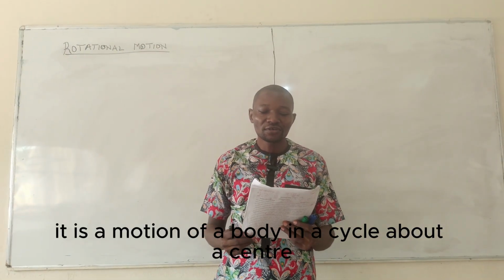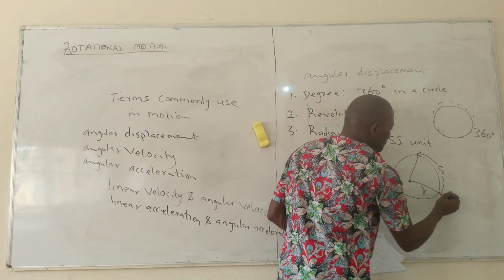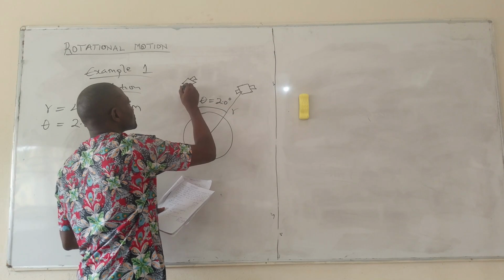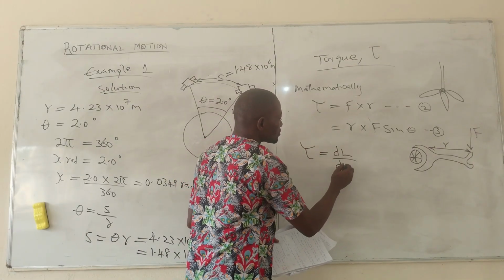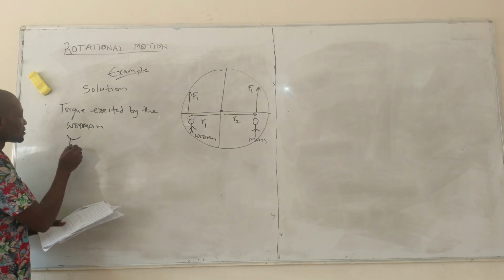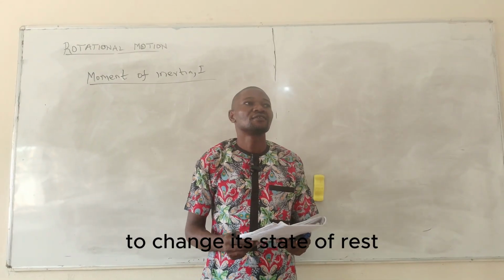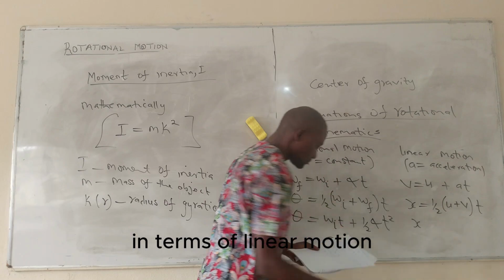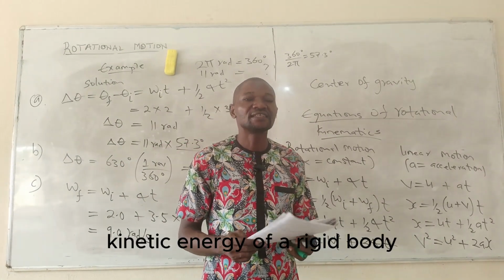ROTATIONAL MOTION - 1 | Physics | Tutorial | Science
At the end of this video, you will be able to define rotational motion, angular velocity or angular frequency, the relationship between linear and angular velocity, the relationship between linear and angular acceleration, torque, the difference between force and torque, angular momentum, the principle of conservation of angular momentum, and moment of inertia. You will also be able to solve problems on rotational motion of a rigid body (‎@mosesowoichoaudu824).